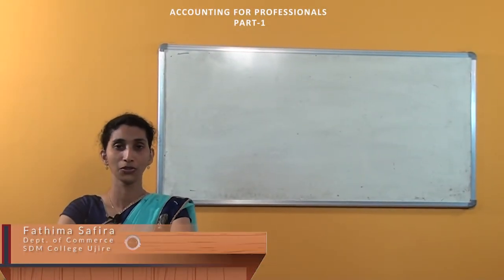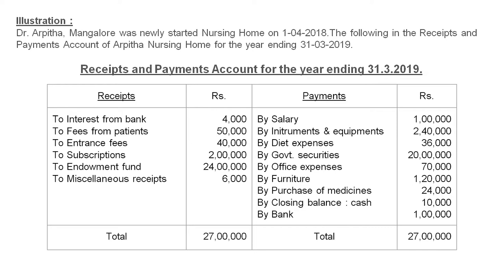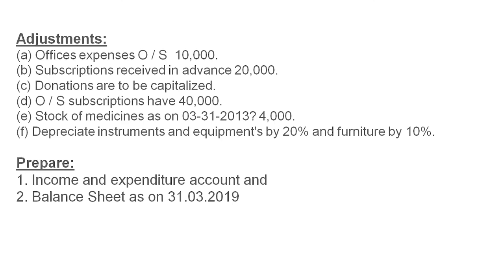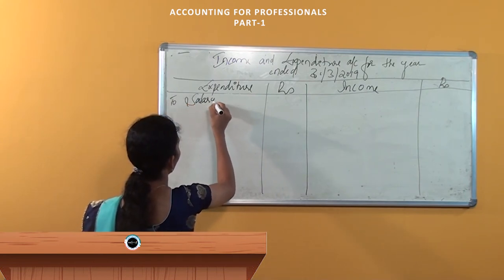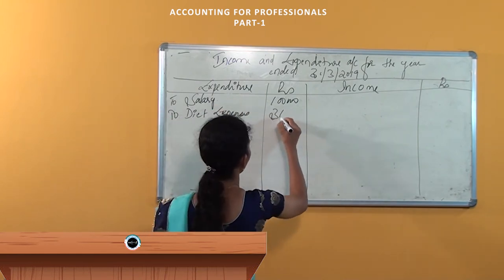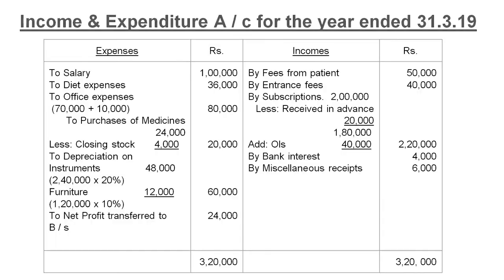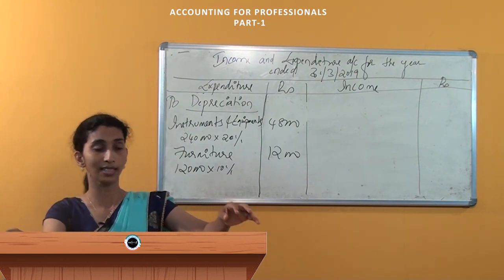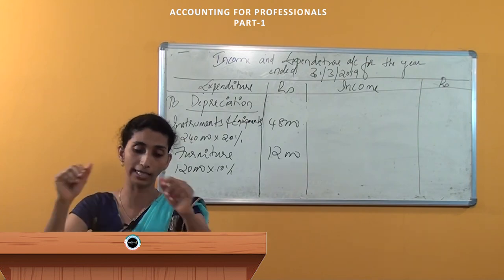SDM E-Learning: Accounting for professionals Part-1 (Fathima Safira)